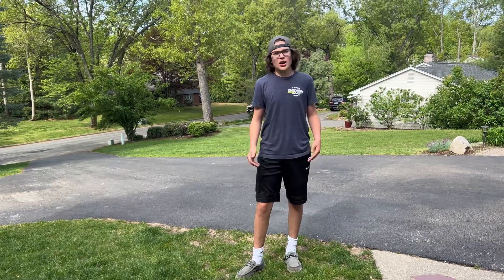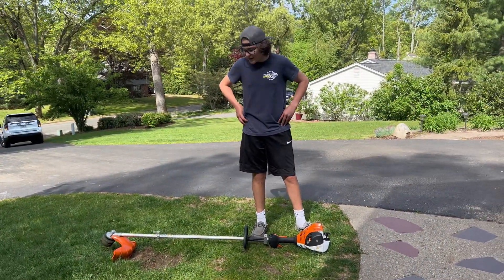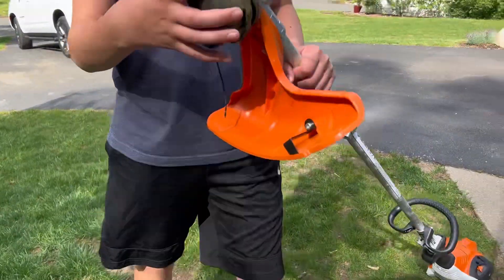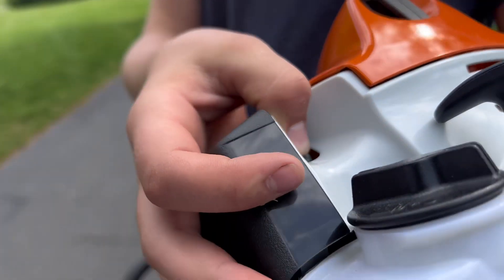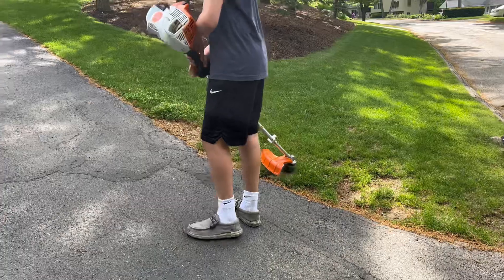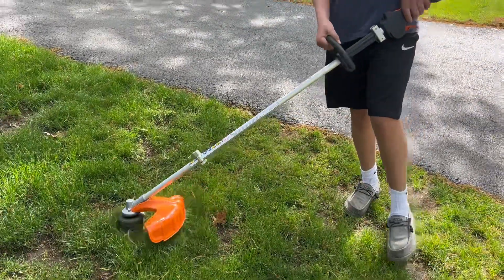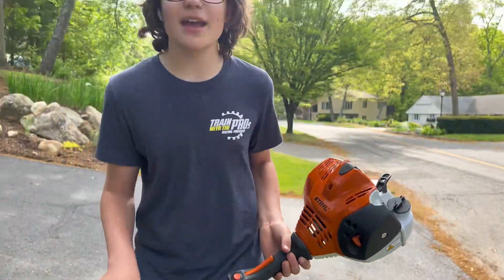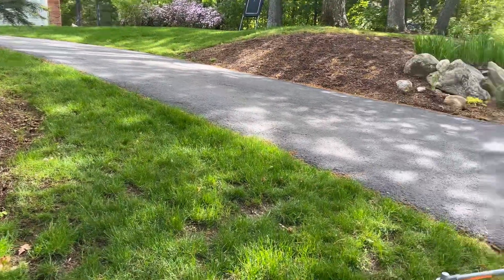StihlFS70r Review and Demo! | Conner’s Mowing Services ep.03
Today I reviewed my brand new fs70r that I picked up. If you guys have any questions or comments, leave them down below. Have a nice day!